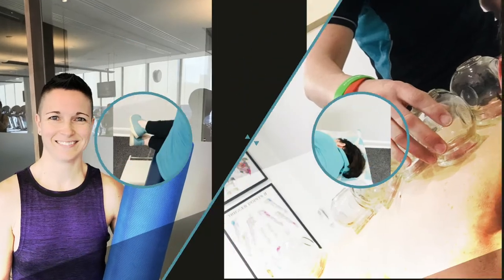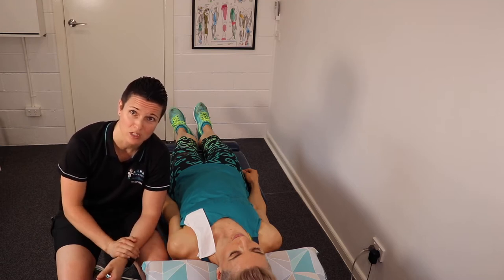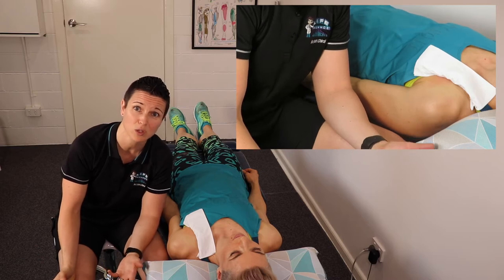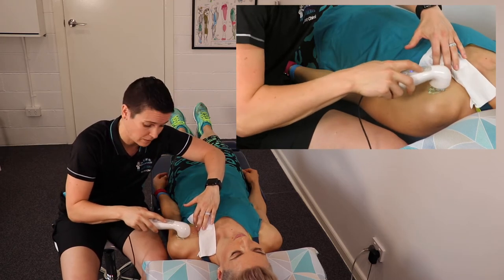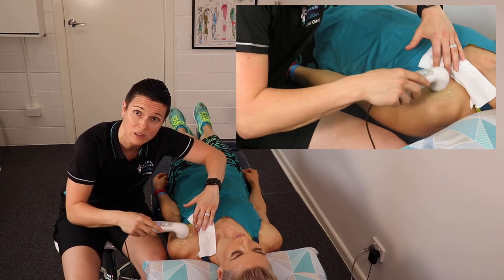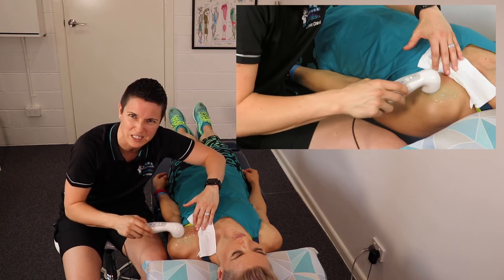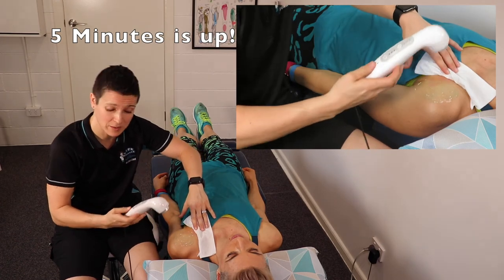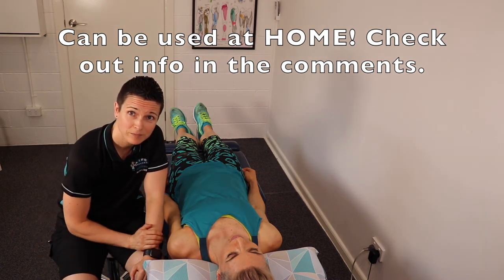What is Therapeutic Ultrasound and what are the BENEFITS for injury recovery.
Therapeutic ultrasound is a great addition to your Chiropractic or physiotherapy treatment.  During this video Dr. Kez (Doctor of Chiropractic) explains the basic benefits of ultrasound therapy and demonstrates the procedure on a clients’ shoulder (dislocated bicep tendon). In clinical practice, time and time again, Dr. Kez has witnessed the benefits that therapeutic ultrasound adds to her treatments, but we would love to hear your personal experiences with ultrasound therapy.

When used with KiroFix® Injury Relief Lotion or Trauma Relief Cream it enhances the inflammation-reducing properties and speeds up the healing process.

Although we always advocate seeking professional treatment for your injuries, it is worth mentioning that a Therapeutic Ultrasound can also be purchased for home use

For info and online bookings at Dr. Kez’s clinic, Life Balance Adjustments located in Watsonia, Victoria, Australia

We are learning all that is YouTube and never thought we would be able to have the confidence to begin but thanks to Sean Cannell, we have! If you are even just thinking about starting, our advice is to just START! We are excited to be about to share our knowledge with you. It is totally AMAZING!

If you are interested in the gear that we used to shoot this video, here are the details:
Video camera
Camera (CanonEOS M50 Single Digital Camera Kit with EF-M 15-45mm IS STM, Camera Assist, Black (Australian warranty)
Lighting
Main lighting (Neewer 2-Pack Bi-Color LED Video Light and Stand Kit with (4) Battery and (4) Charger-660 LED with U Bracket and Barndoor(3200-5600K),3-6.5 Feet Adjustable Light Stand for Studio, YouTube Shooting)
Camera light (Neewer Dimmable 176 LED Video Light 5600K on Camera Light Panel with 2600mAh Battery and USB Charger for Canon, Nikon, Pentax, Panasonic, Sony, and Other Digital SLR Cameras for Photography)
Audio
Microphone (RØDE VMGORode VideoMic GO Lightweight Directional On-Camera Shotgun Microphone)
Accessories
Bracket on top of the camera that holds the mic and light (Neewer® Aluminium Alloy 6.5"/16.4cm V-Shape Triple 3 Universal Cold Shoe Mount Bracket for Nikon Canon Sony DSLR Camera or Camcorder Accessory Such as LED Video Light, Microphone, Monitor, Flash)
Tripod (Neewer Portable 70 inches/177 Centimeters Aluminum Alloy Camera Tripod Monopod with 3-Way Swivel Pan Head,Bag for DSLR Camera,DV Video Camcorder,Load up to 8.8 pounds/4 kilograms Blue(SAB264))